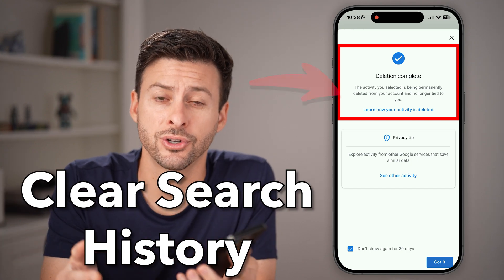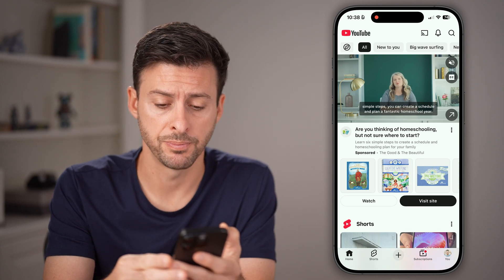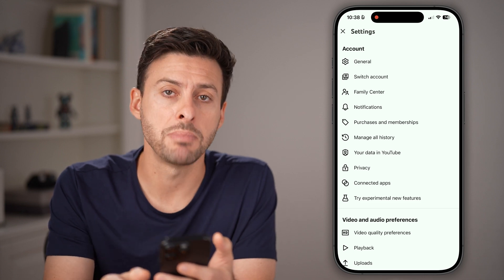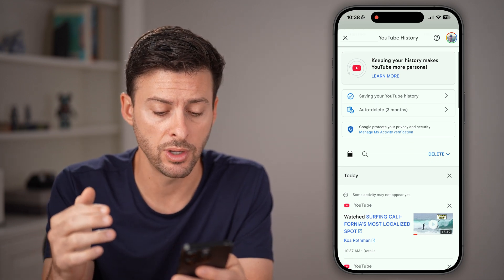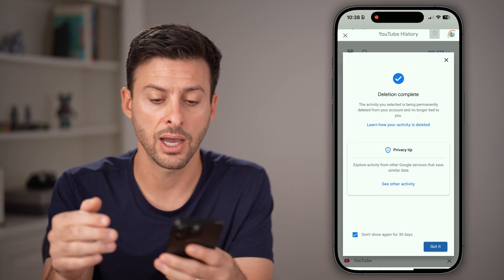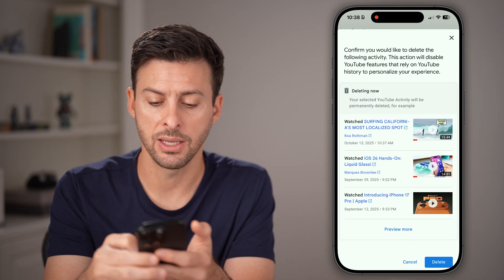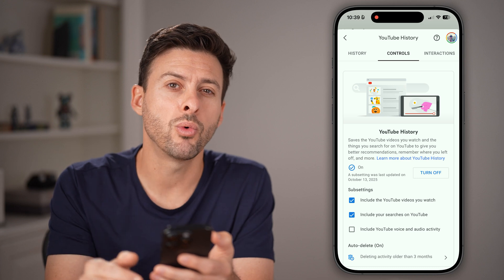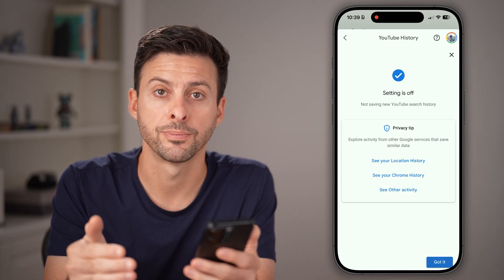How To Delete Search History On YouTube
Here's how to delete your search history on YouTube if you don't want anyone else to see what you searched for.